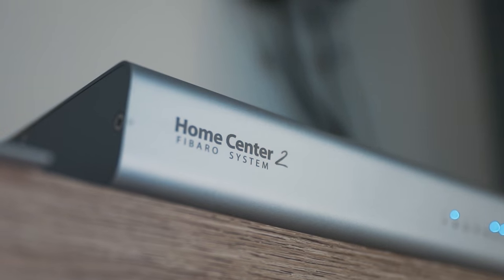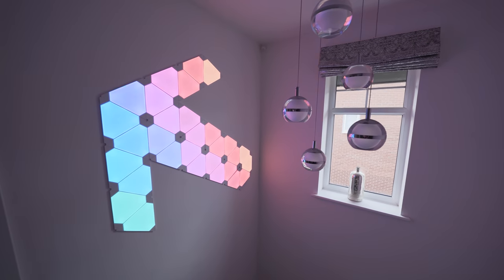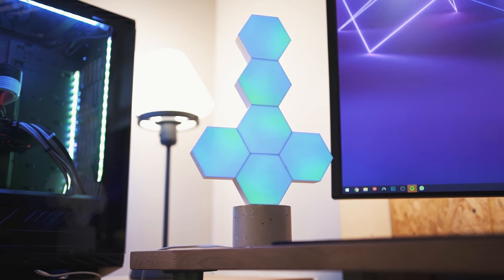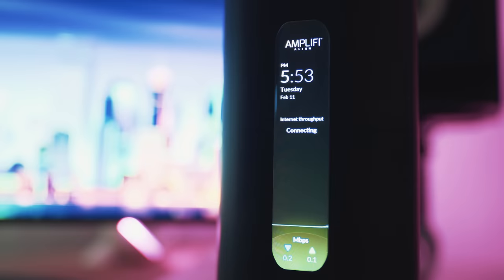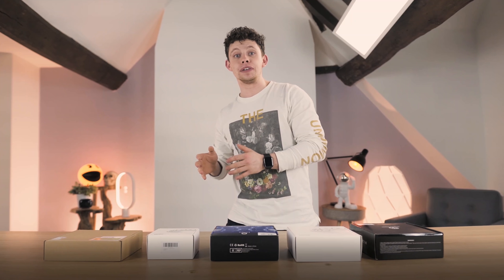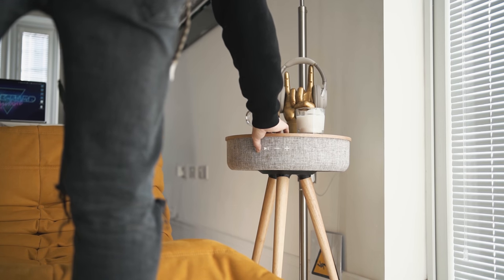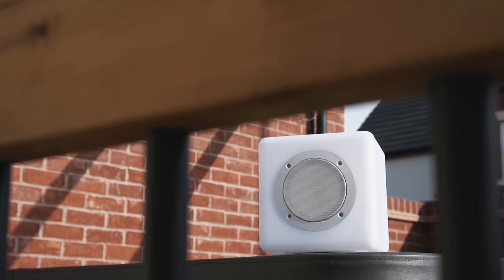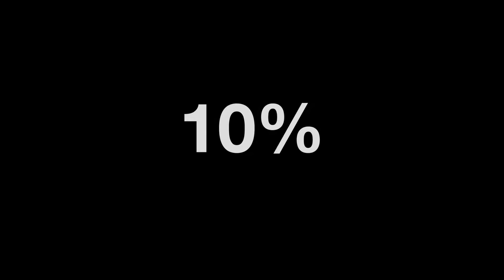My Favorite Smart Home Tech 1.0 - 2020!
All the links you need will be below!

Bluetooth Speaker